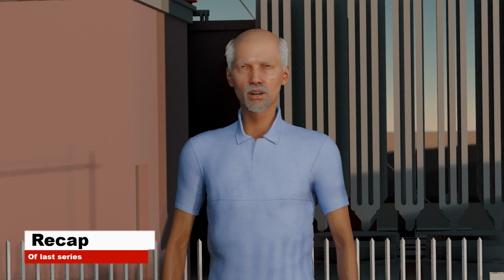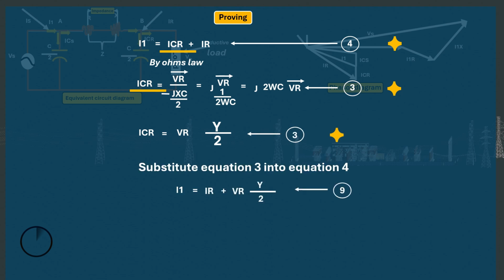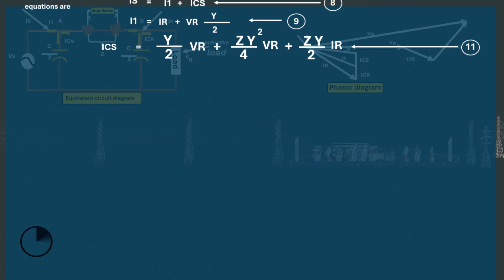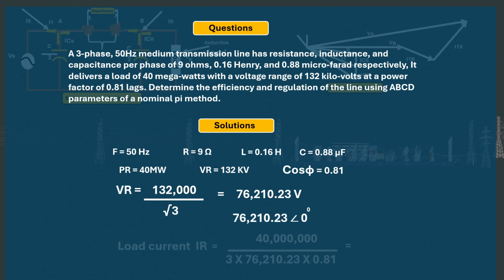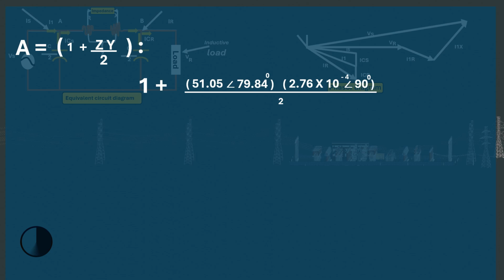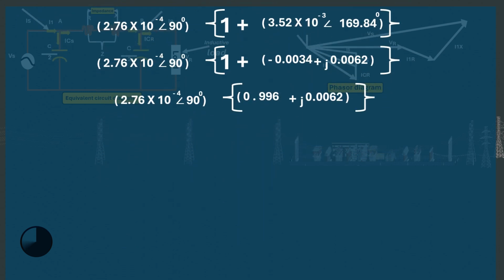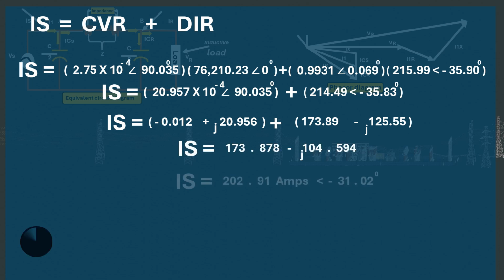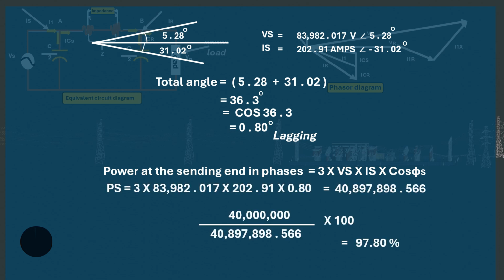Solving Transmission line problems using ABCD Parameters of a nominal π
now, we can continue from where we stopped the last time out. but before we start, let's look at the equivalent circuit diagram of a nominal pi line again. looking at here, c/2 will now equal to y/2 which is the admittance.

Timestamps:
00:00 - Recap
01:10 - Further Proving ABCD Parameters of nominal pi transmission lines
04:20 - Solving problems using ABCD Parameters of nominal pi
08:53 - Solving for the sending end voltage (VS).
09:37 - Solving for the sending end current (IS).
10:18 - Solving for the line regulation.
10:18 - Solving for the line efficiency.
11:46 - End